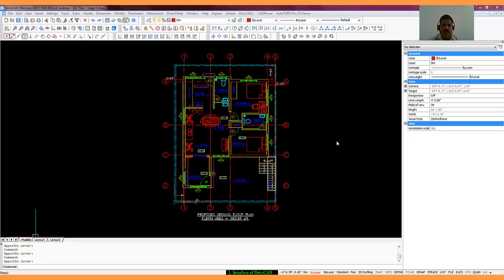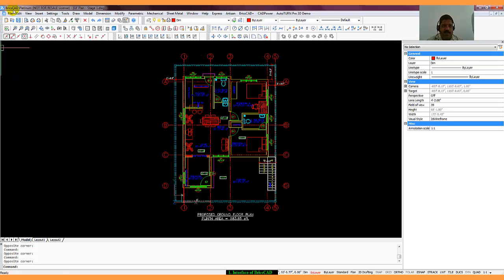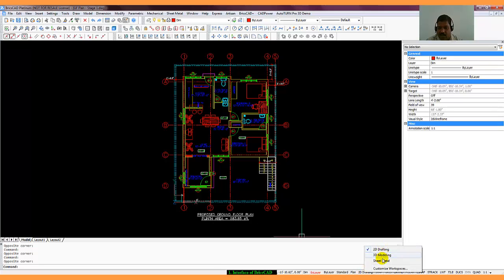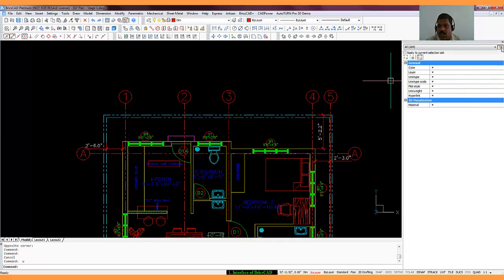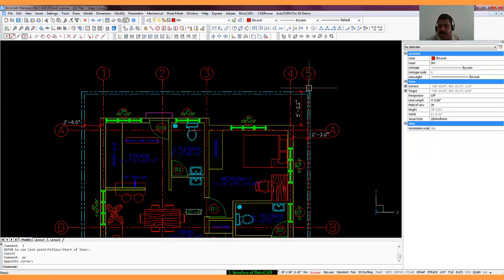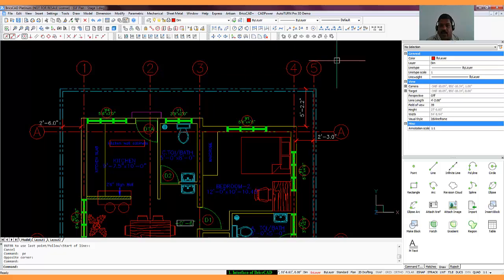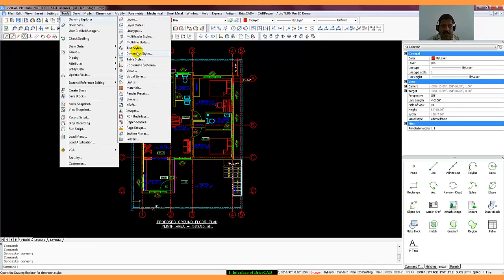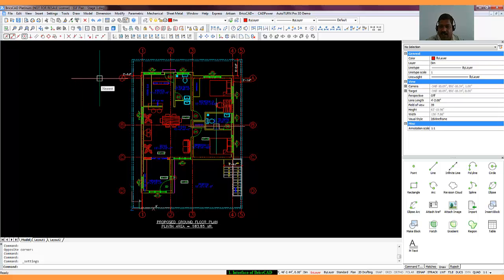1 Interface of BricsCAD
This video shows the user interface of BricsCAD. It gives the idea on how BricCAD has a simplified interface and that any user could work at ease.